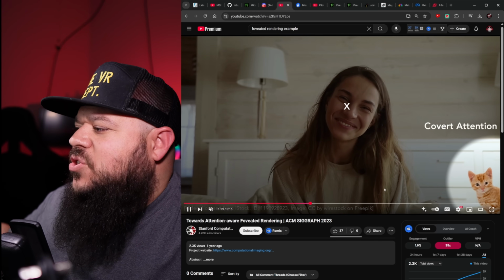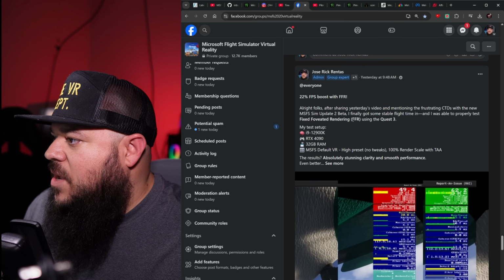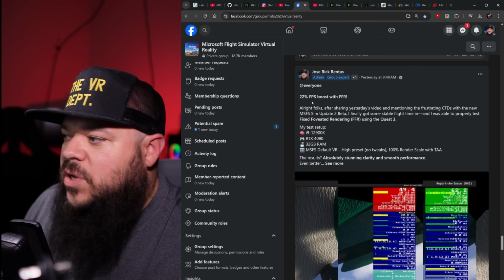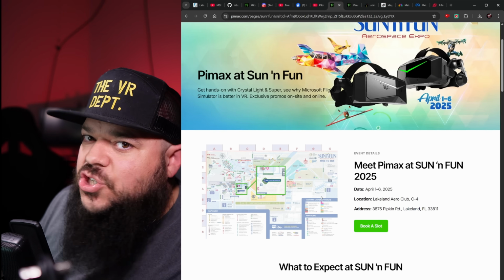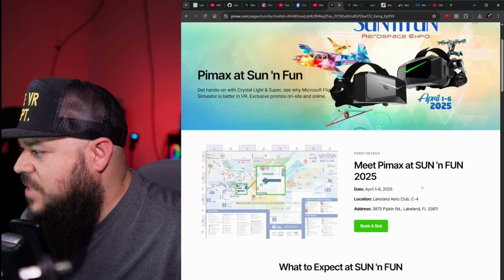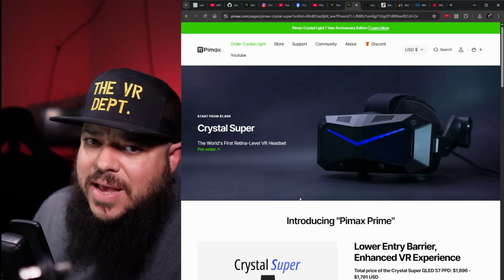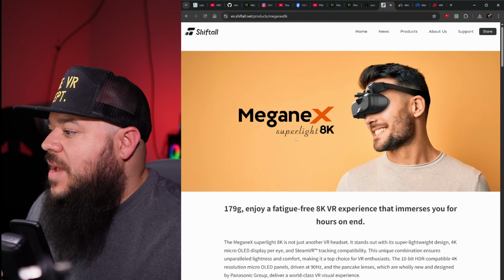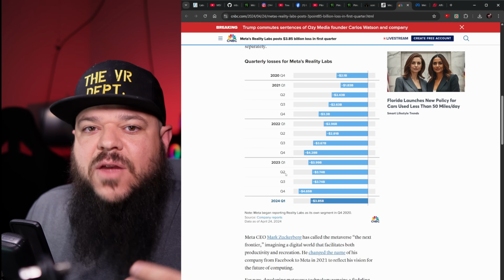FIXED FOVEATED RENDERING is here for MSFS 2024 - EPIC FOR VR!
Ok Folks! Microsoft Flight Simulator has now officially introduced FFR, this is enabled at the time through the participation of Sim Update 2 Beta, but will be available to all when beta concludes.

FFR Is native and will work for any headset regardless of the GPU giving a noticeable VR boost in FPS to all users.

DCS has been using this and it is great thanks to MBUCCIA!

What are your thoughts? Have you tried it?

Give Feedback Here!

Timestamps
Intro 00:45
MBUCCHIA ROCKS, thank you! 01:30
Microsoft / PIMAX Partnership 02:27
PIMAX went to SEATTLE 04:10
FFR Explained 05:32
My FFR Q3 Performance 08:55
Pimax at Sun N Fun 25 10:15
Pimax Crystal Super 13:39
Somnium VR 1 14:50
MeganeX 8k15:18
META INVEST BILLIONS/yr 15:33
WinWing 17:14

Let's chat more on Discord!  It is Free / Open to everyone!

⚠️More Tech I use⚠️
Quest 3 128GB
Quest 3 512GB
Quest Pro
Meta Quest 3 Elite Strap with Battery
Quest 2
Wireless Earbuds